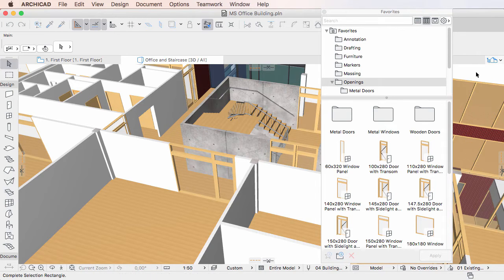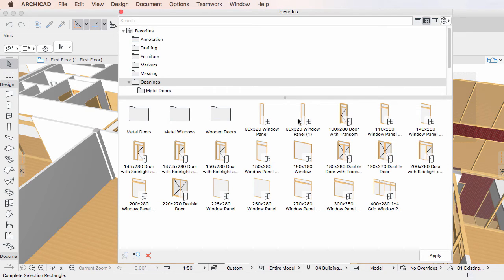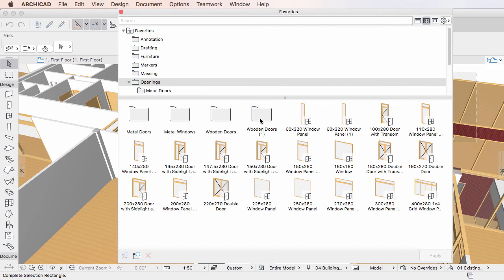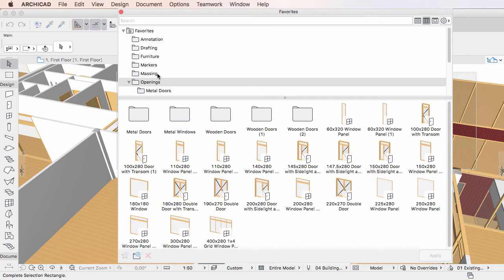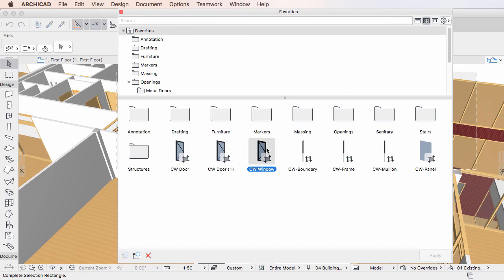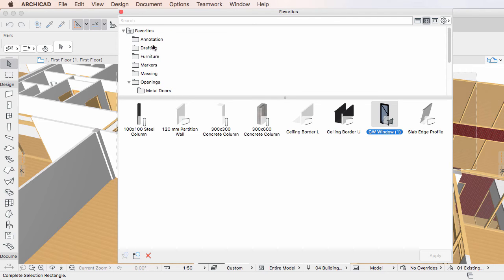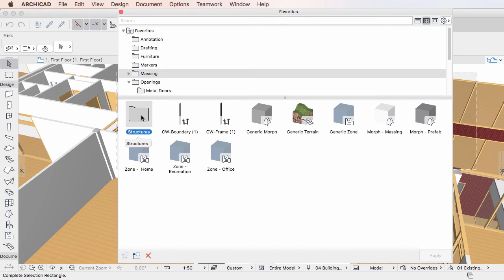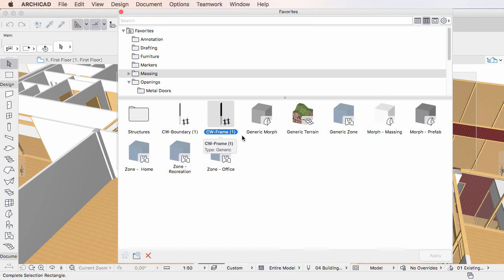Duplicating Favorites in ARCHICAD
This video clip provides a description of how to duplicate Favorites in ARCHICAD 20.